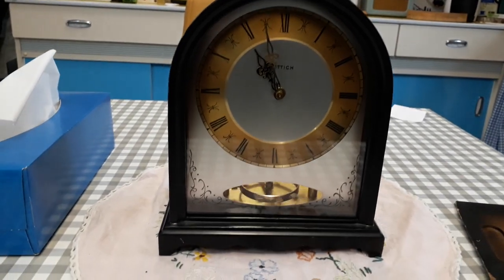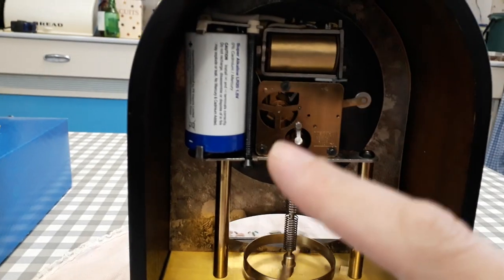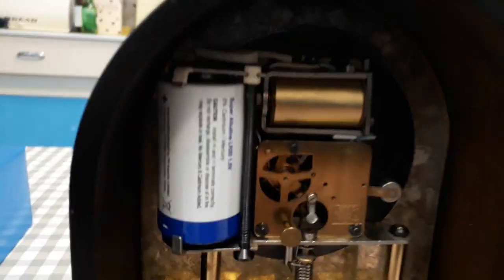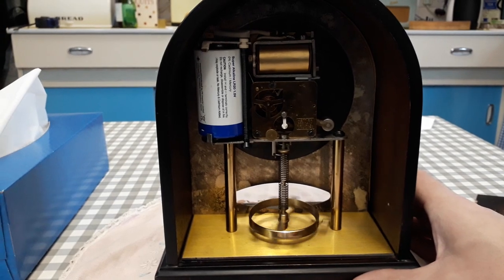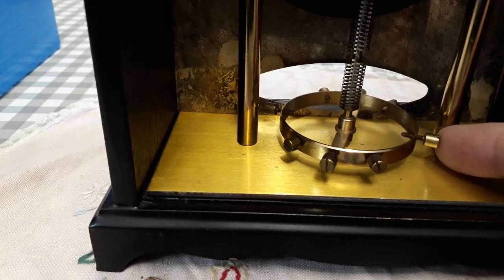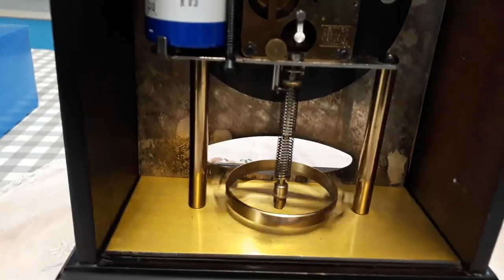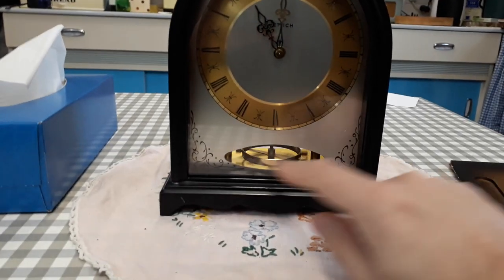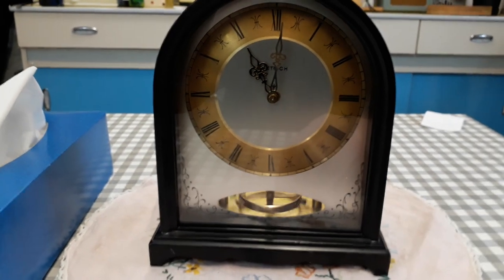Hettich electromechanical clock 1980s "Hettich inventor of floating balances"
An interesting electromechanical floating balance clock made by the German company Hettich in the early 1980s, Hettich were the original inventors of the floating balance, and from this clock model you can see they were still proudly showing off their original invention..